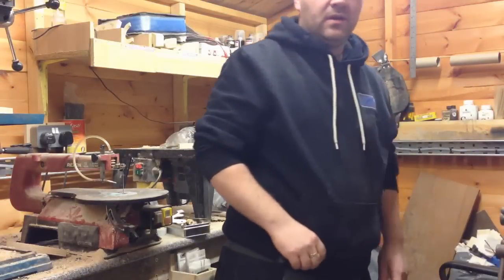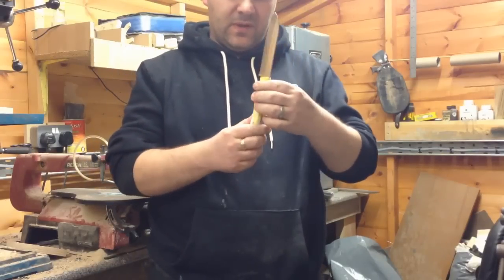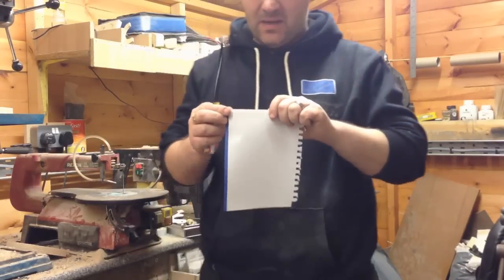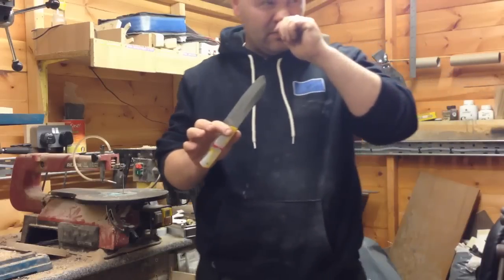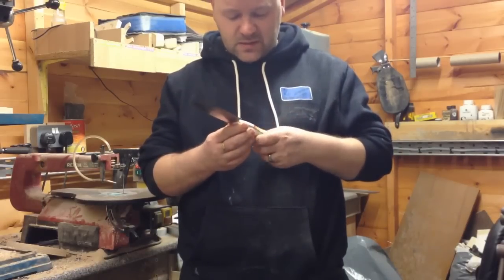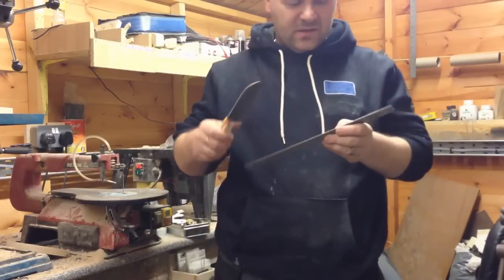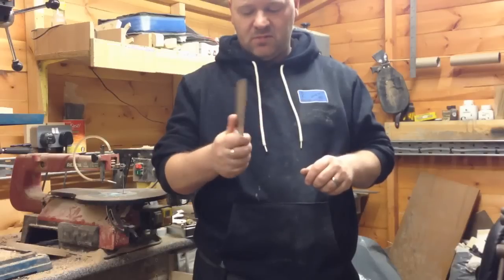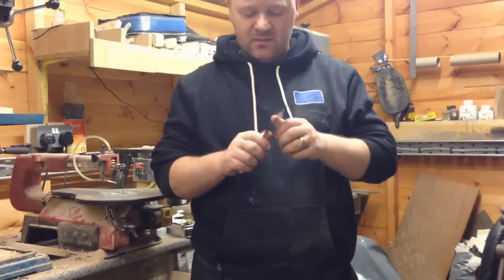Rk Kitchen knife part 3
Here's the RK KITCHEN KNIFE

complete and ready for use